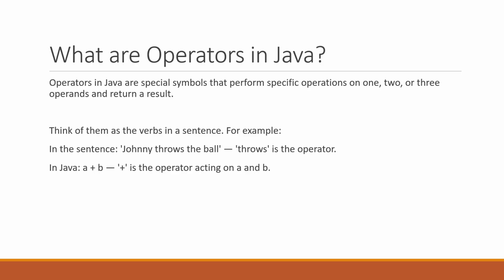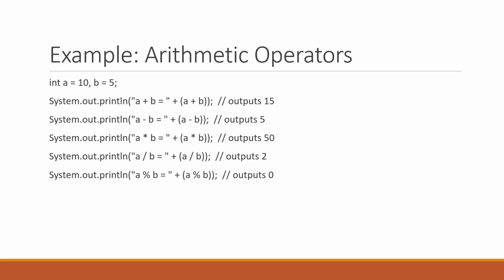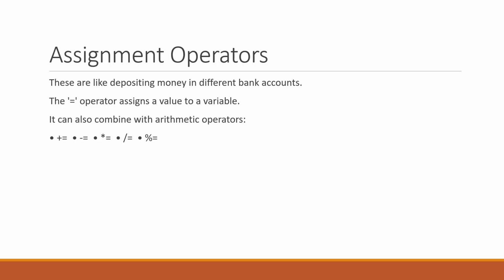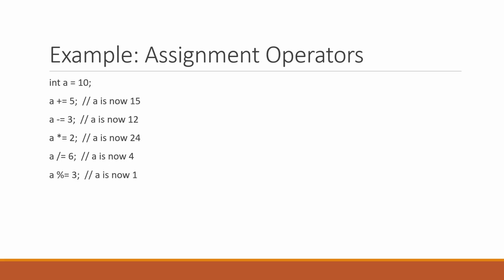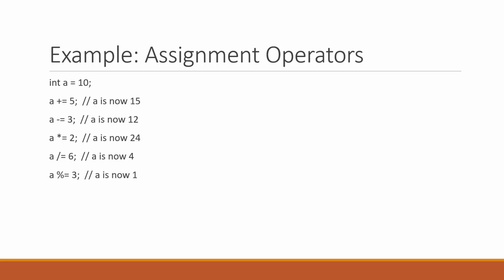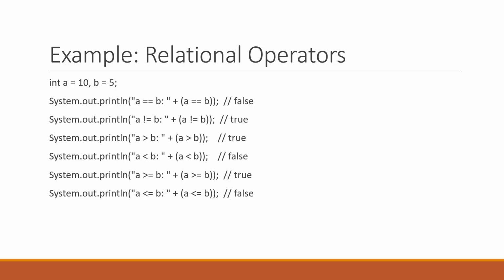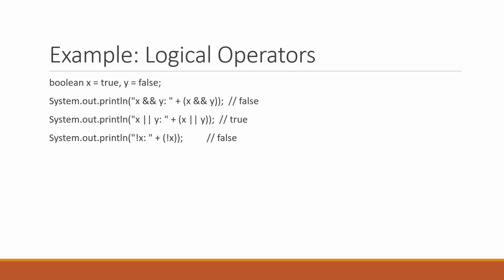What are Operators in Java? Java Q14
Struggling to understand operators in Java? This video breaks down all types of Java operators — Arithmetic, Assignment, Relational, and Logical — using easy-to-understand examples and real-life analogies. 🚀

Perfect for beginners, students, and anyone preparing for Java interviews. Learn how operators work, how to write cleaner code, and how to confidently explain it during interviews. Includes full code walkthroughs and logic breakdowns.

📌 Topics Covered:

What are Java Operators?

Arithmetic Operators

Assignment Operators

Relational Operators

Logical Operators (&&, ||, !)

Code examples with step-by-step explanation

🎯 Stay till the end for a quick interview-style summary!